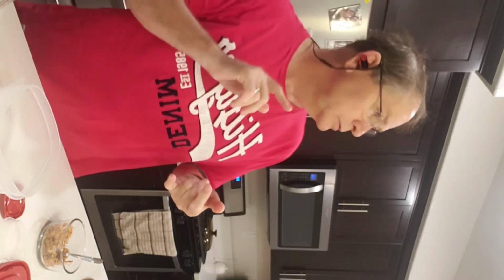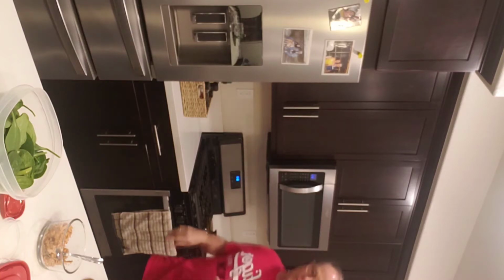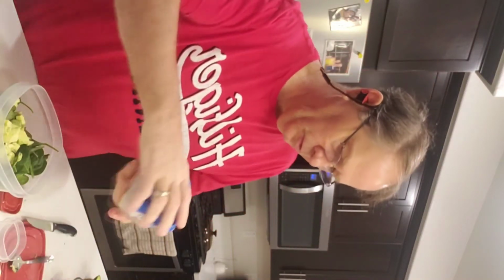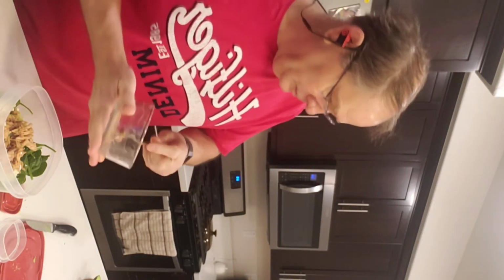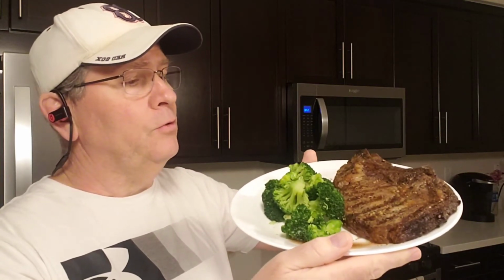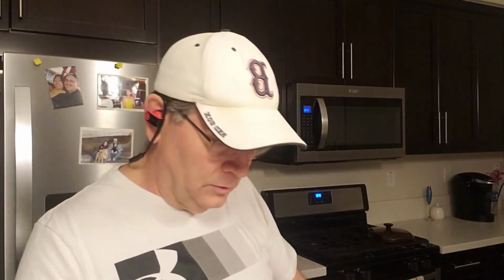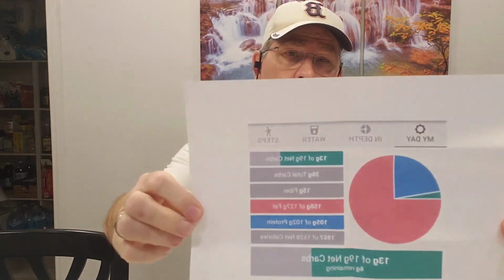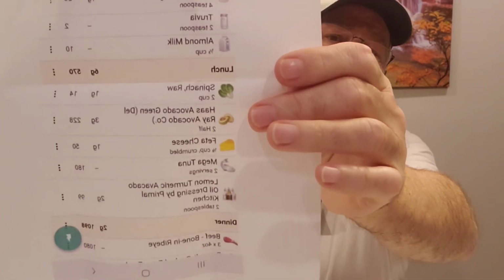Keto Diet Day of Eating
This was a raw and unplanned day of eating. Sorry for the bad camera and sound but it was at 5:30 am and I was still half asleep. I want people to see that its not all bacon and eggs. The keto diet is easy and really good eating.

Day of eating Keto Diet
Breakfast
Bulletproof coffee    1 Net Carbs  Check out my past video on bulletproof coffee
½ Cup Carolina Crunch  3 Net Carbs
1/3 cup Unsweet Almond milk 0 Net Carbs
2 Coffee  0 Net Carbs
4 teaspoons heavy cream  1 Net Carbs
2 truvia   0 Net Carbs
Total                                5 Net Carbs
Lunch
2 cups Raw Baby Spanish  1 Net Carbs
1 Haas Avocado     3 Net Carbs
¼ Cup Feta Cheese      1 Net Carbs
2 Serving Light Tuna   0 Net Carbs
2 TBL Primal Kitchen SD    2 Net Carbs
Total Net Carbs             7 Net Carbs
Carb Managers says 6
Dinner
12 oz Ribeye Steak with bone-in 0 Net Carbs
1/3 Cup Broccoli from frozen 2 Net Carbs
Dinner Total Net Carbs     2 Net Carbs
Total for the day                                     13 Net Carbs /14 if you add them up
Here is my
Marco Targets                     Actuals
19 Net Carbs                13 Net Carbs
127Grams Fat                158 Gram
102 Grams Protein          105 Grams